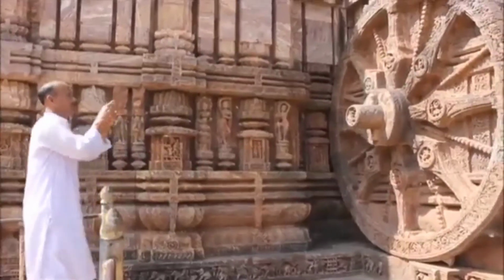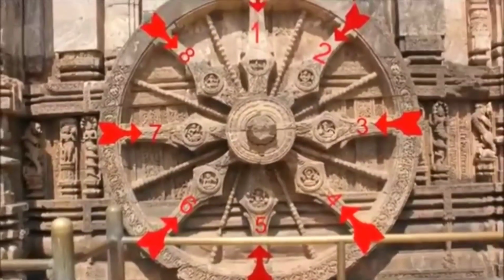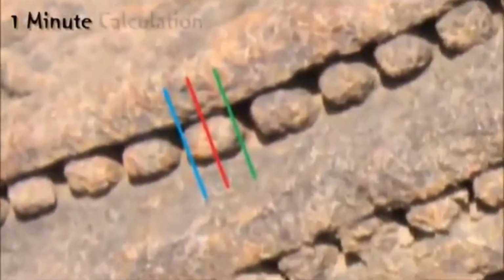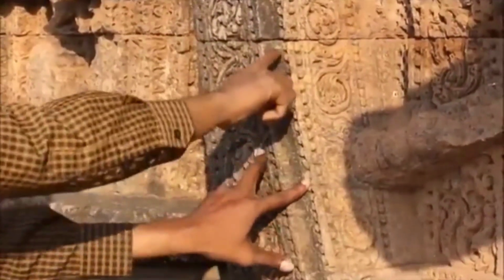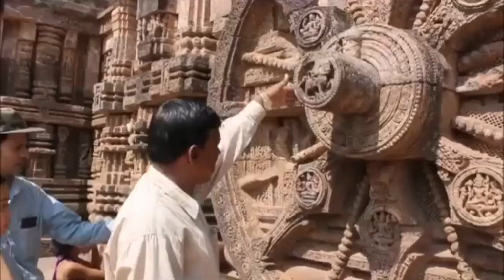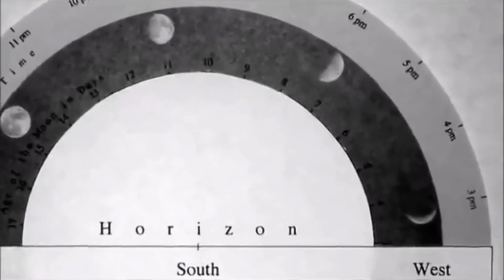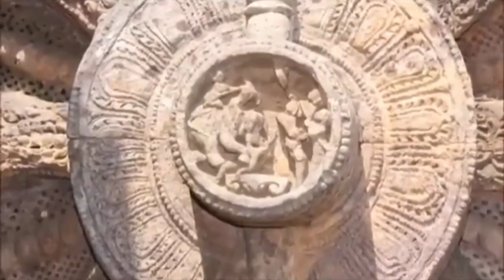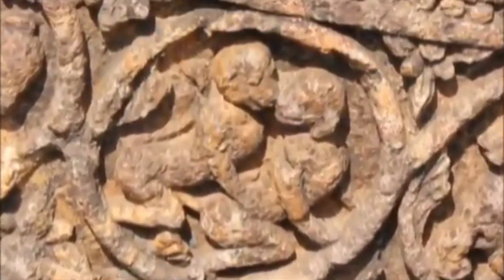Ancient Geocentrists: Black Pagoda at Konark, Orissa